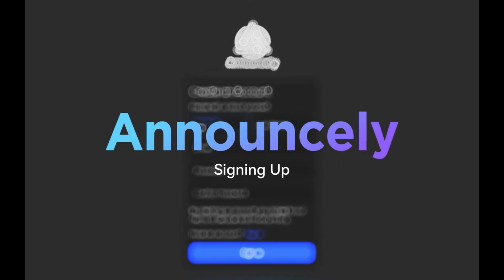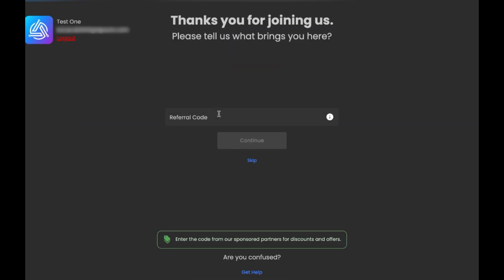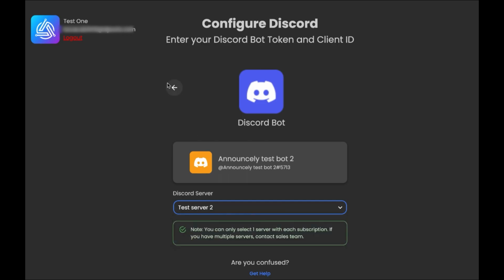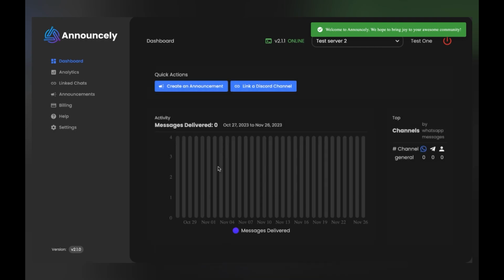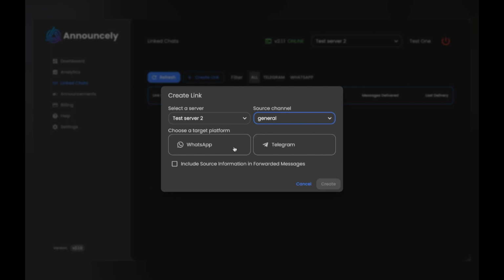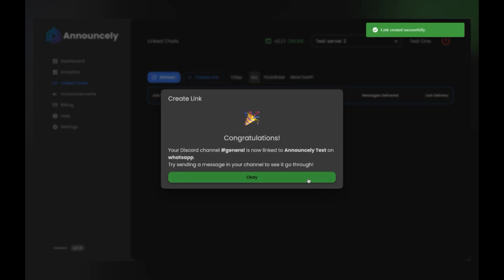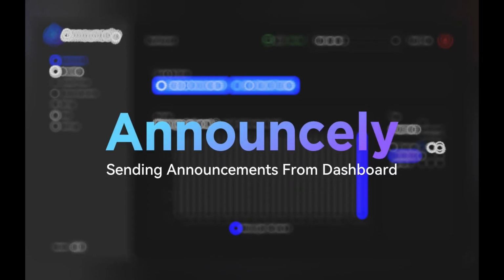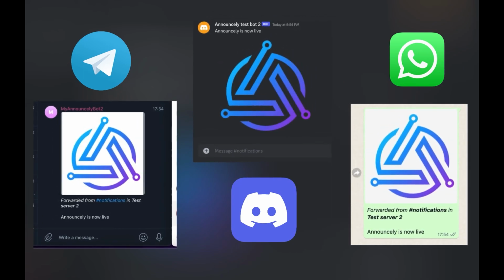How To Use Announcely - Mirror messages from Discord to Telegram and WhatsApp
With Announcely, community owners can seamlessly connect their Discord channels with their WhatsApp groups and Telegram channels.

This integration allows you to synchronize announcements and messages, ensuring your entire community is on the same page, regardless of the platform they prefer.